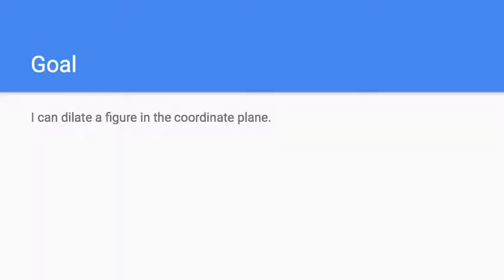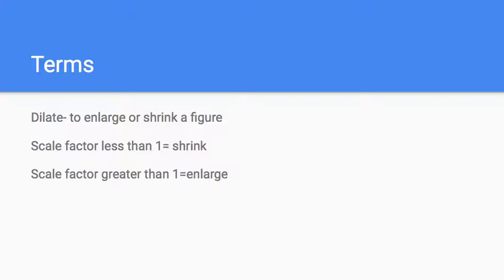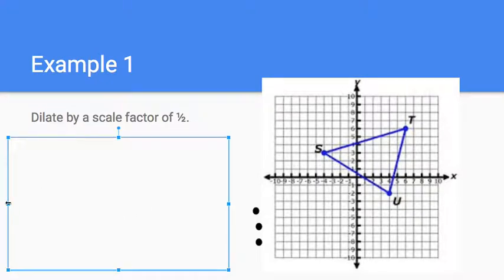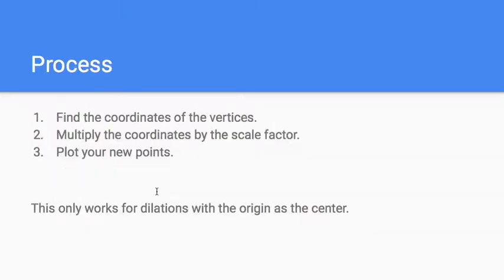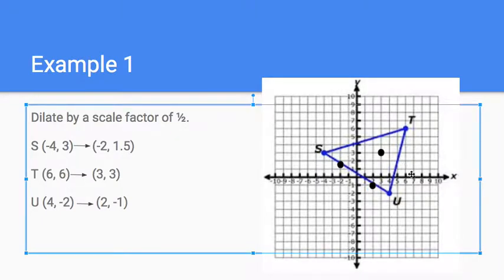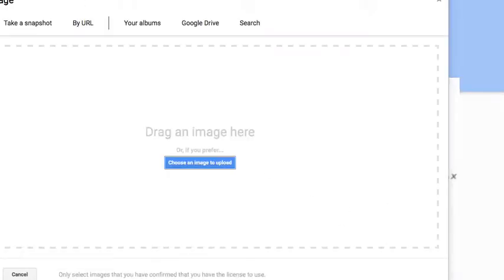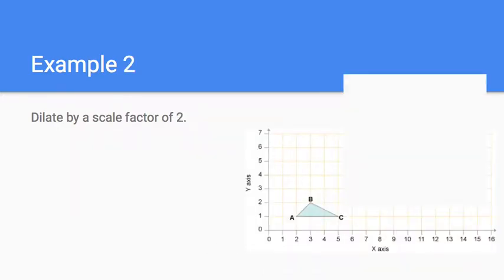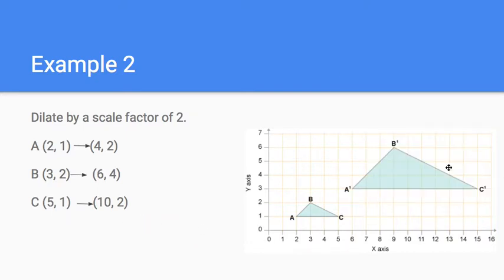8th 8.2 Dilations